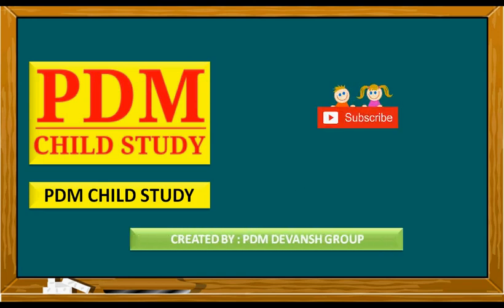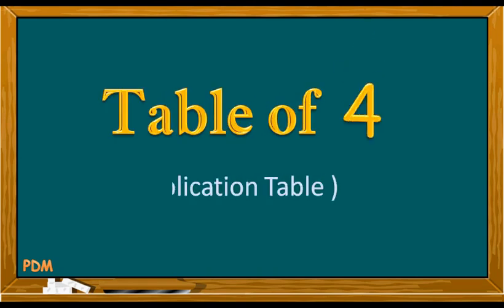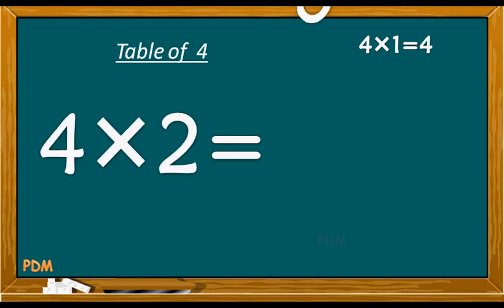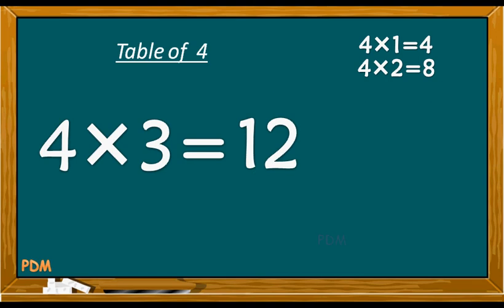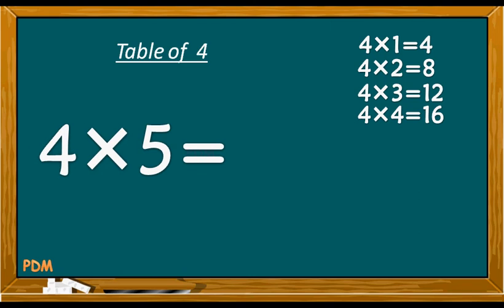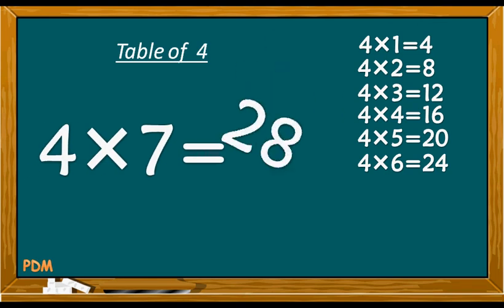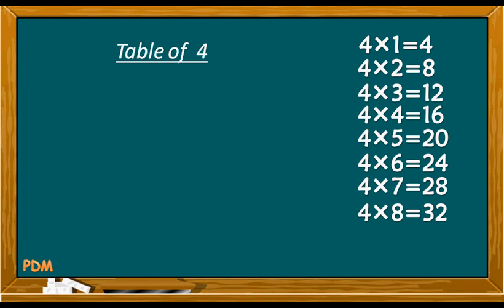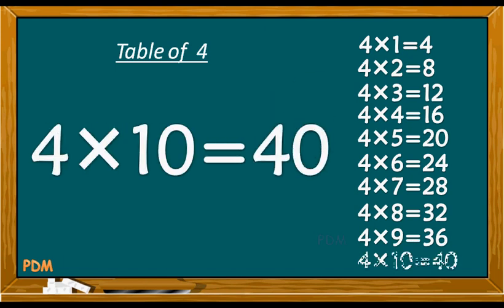4-x1=4 Multiplication, Table of Four 4 Tables Song Multiplication Time of tables - MathsTables PDM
4-x1=4 Multiplication, Table of Four 4 Tables Song Multiplication Time of tables - MathsTables @PDMCHILDSTUDY

Table of 4 ( Table of Four ) | Learn Multiplication - Table of 4 | English Table 2 to 10 | easy way to learn Multiplication Table 4x1=4 for every one. For Learner - Students Repetition will be helpful to remember long time and learn Table correctly. Students will Learn Actual Pronunciation Practice of Table Reading. here is Multiplication Rhythmic Table of 4 in English. Tables 2-10 is Helpful for Kids of Nursery Toddler Kindergarten Students its also find as Multiplication Math Table of Four in English Table Reading Practice for Children. we have use Background music in Table Learning video it will helpful to Students. Below is the Playlist of Multiplication Table 2 to 10 in English Language.

Table of 4 | table 2 to 10 in English | Multiplication Table of 4x1=4 | Learn Table of four

Multiplication Table
Table of Four
rhythmic table of Four
4 ka table in English
Musical Table of Four
Table of 4
Table 2-10